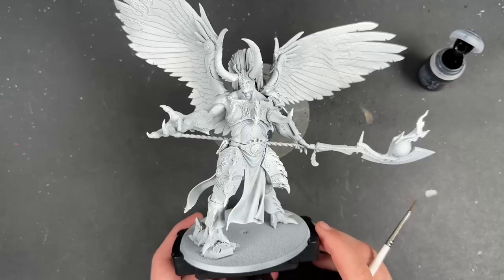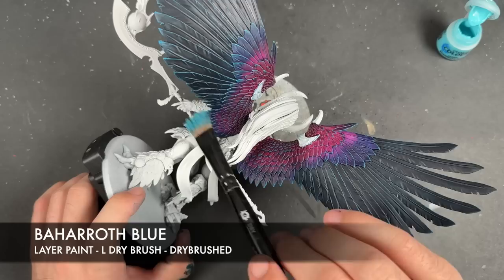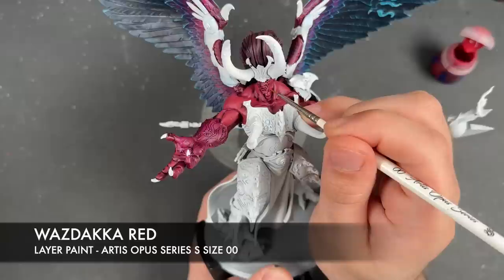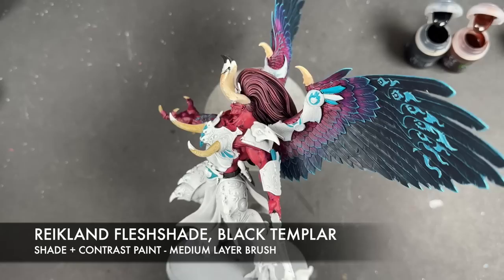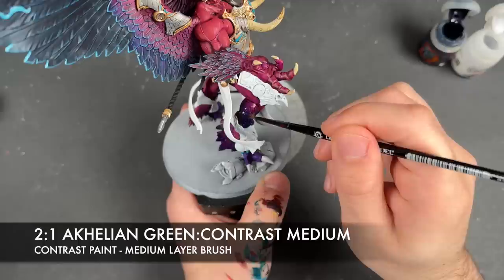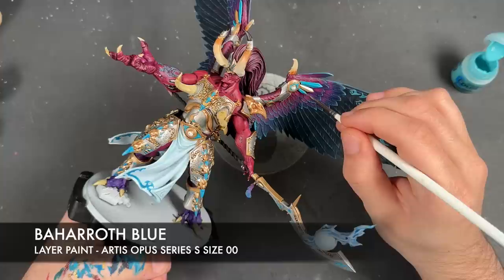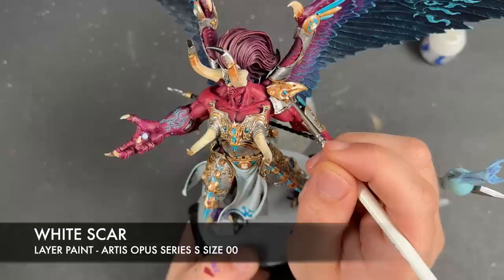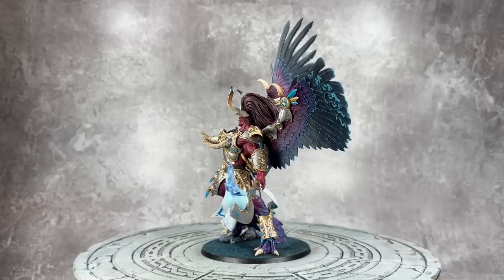Contrast+ How to Paint: Magnus The Red, Daemon Primarch of Tzeentch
What can be said of Magnus The Red that hasn't already been said before? I guess that he is painted in a Contrast+ Style! and he's here for your enjoyment! Big dude, Lots of interesting techniques and colours and we got it all right here. Oh and we Used White Scar Primer. Huzzah!

Paints used:

Black Legion
Sigvald Burgundy
Akhelian Green
Shyish Purple
Volupus Pink
Skeleton Horde
Black Templar
Gore-Grunta Fur
Leviathan Purple
Pylar Glacier
Talassar Blue
Aeldari Emerald
Aethermatic Blue
Terradon Turquoise

Carroburg Crimson
Druchii Violet
Seraphim Sepia
Reikland Fleshshade
Nuln Oil
Tyran Blue

Thousand Sons Blue
Ahriman Blue
Baharroth Blue
Wazdakka Red
Screamer Pink
Pink Horror
Emperor’s Children
Iron Hands Steel
Ironbreaker
Retributor Armour
Liberator Gold
Temple Guard Blue
Stormhost Silver
Yriel Yellow
Screaming Skull
Dawnstone
Corax White
White Scar
Genestealer Purple
Iron Warriors
Russ Grey
Sotek Green

Contrast Medium
Lahmian Medium
Mordant Earth

White Scar Primer